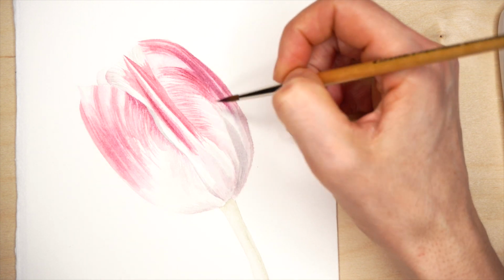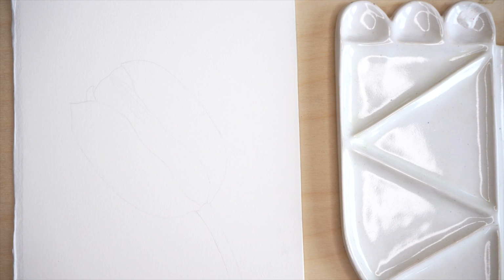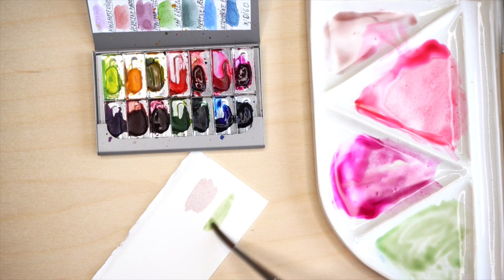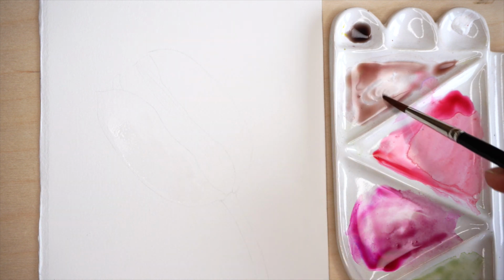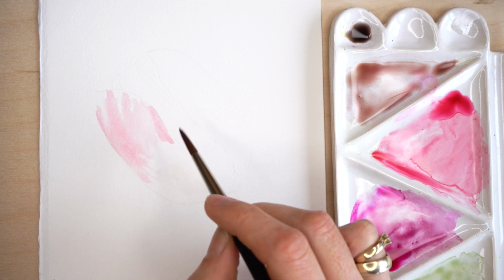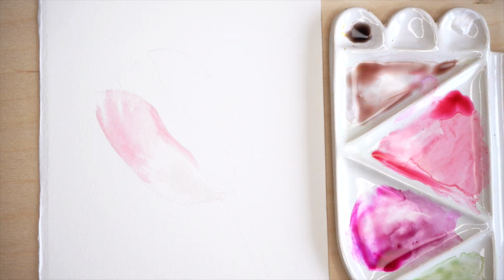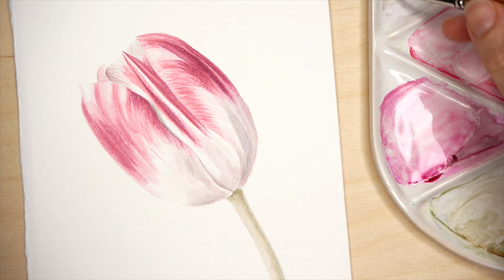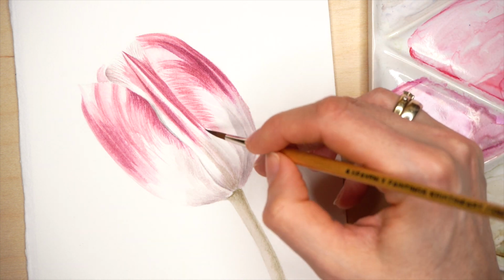White Tulip watercolor painting // Realistic Flower Painting // How to paint Tulip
White Tulip watercolor painting tutorial - white and pink Tulip flower. If you want to learn how to paint white flower on a white surface I would recommend first choosing white flower with some extra color in it - spots, colored edges or something else. It will be easier and more fun!

🖌️MATERIALS:
Paper - Saunders Waterford, hot-pressed 640gsm, 100%cotton
Pigments - Transparent Yellow, Permanent Rose, Alizarin Crimson, Red Violet, Perylene Violet, Ultramarine Blue  - remember to experiment with pigments that you have in your paintbox :)
Paper towel

- "Delicate Transitions" - Gavin Luke

               Kristine